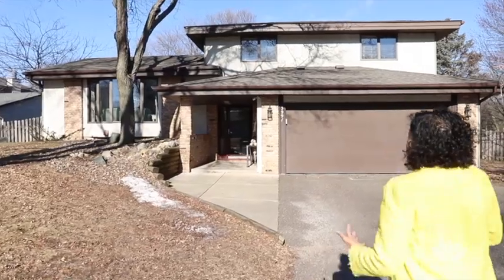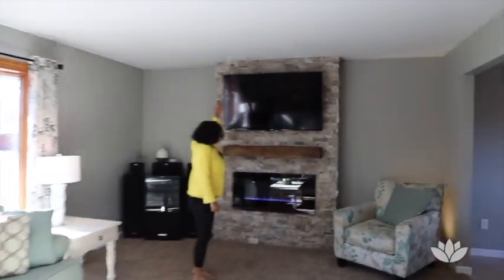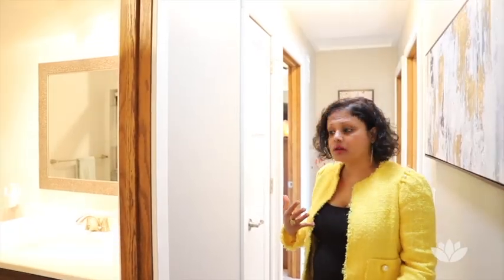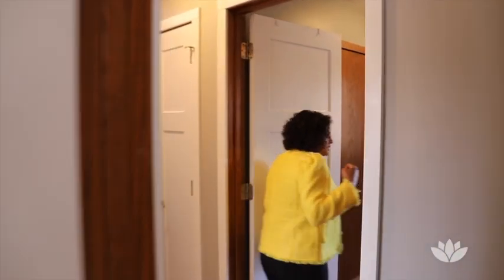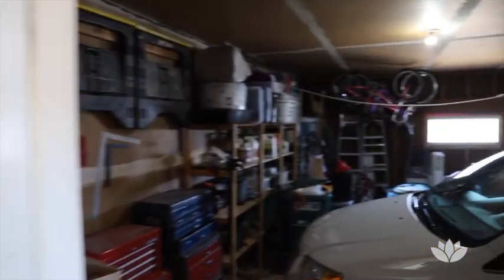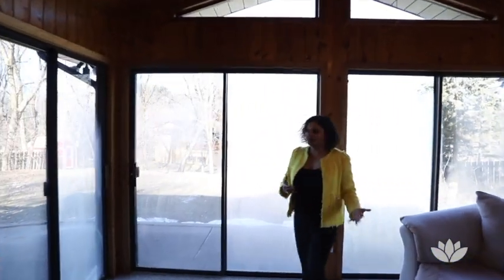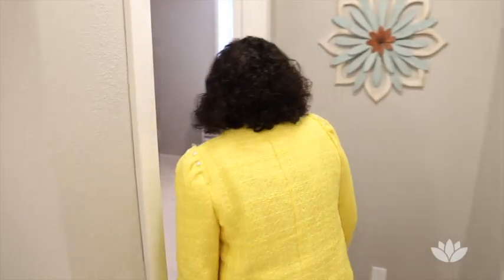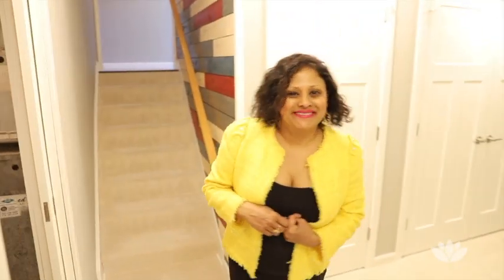Twin Cities Real Estate: 3991 Woodridge Cir, Vadnais Heights, MN 55127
Twin Cities Real Estate- Vadnais Heights Home- Check out the listing

Cheryllyne Vaz, Realtor + CEO of the Minneapolis-based Vaz+Harwood Real Estate Team takes us on a tour through this multi-level home in Vadnais Heights, Minnesota. Plenty of space for everyone!

Welcome to 3991 Woodridge Circle in Vadnais Heights!